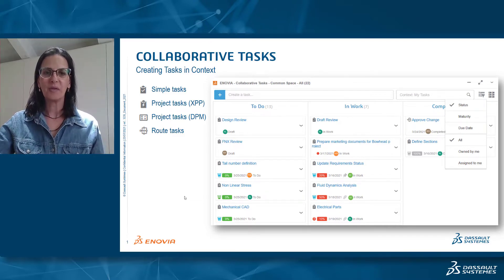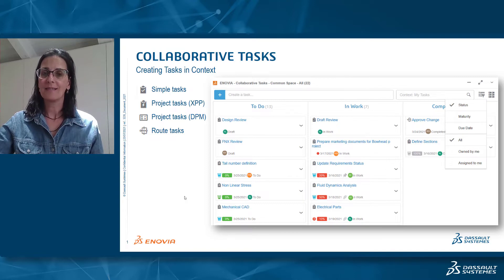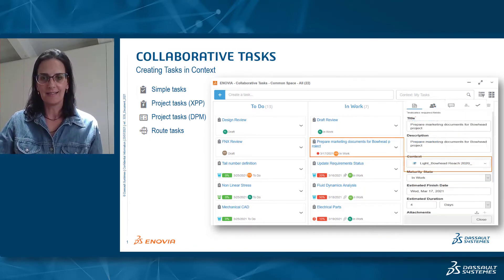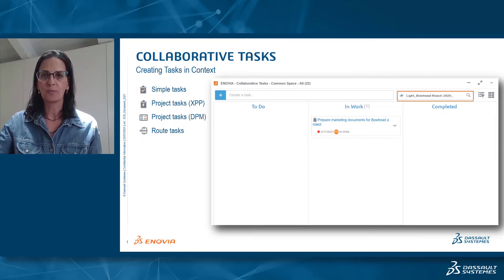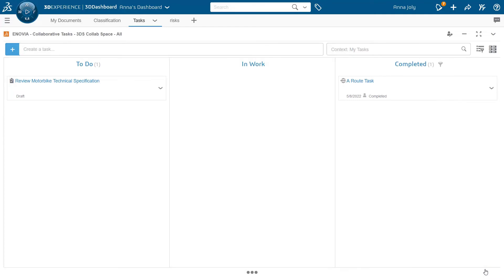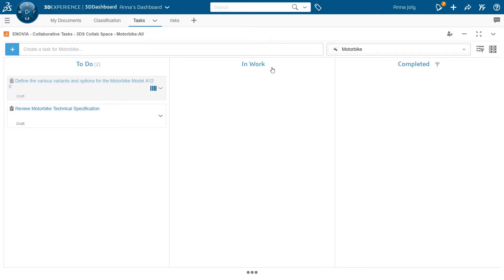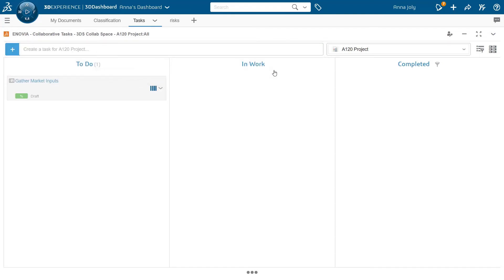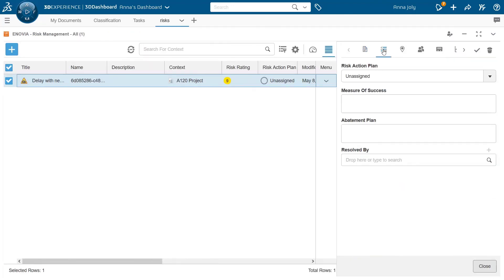Tips & Tricks | How to Work with Task Within a Given Context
Learn how to work with Task within a given context, on the 3DEXPERIENCE platform.